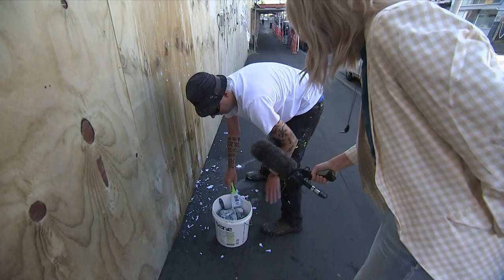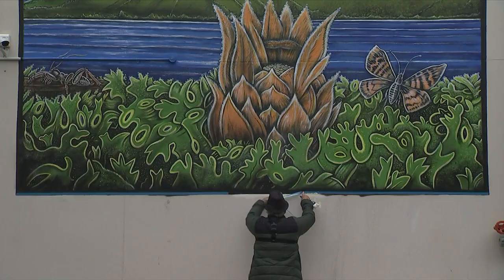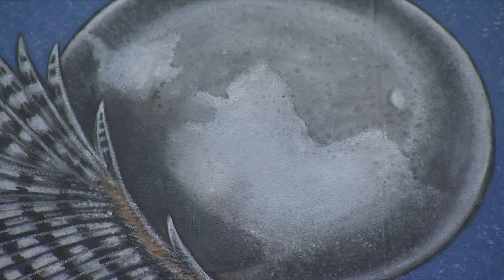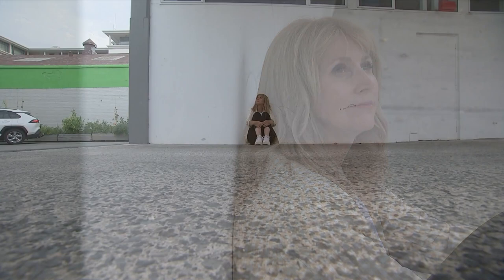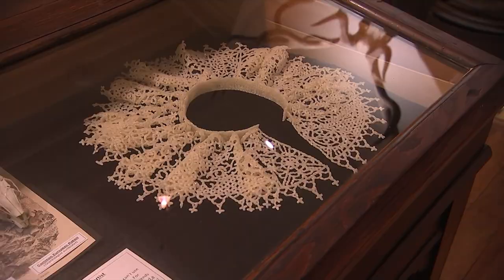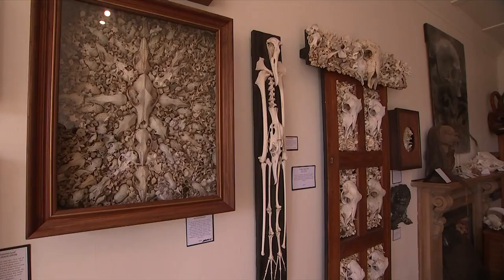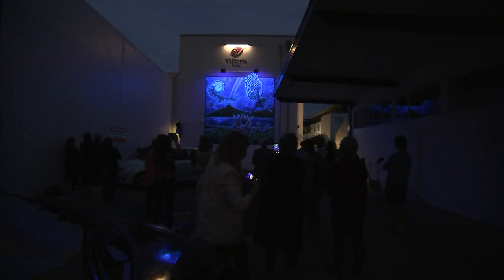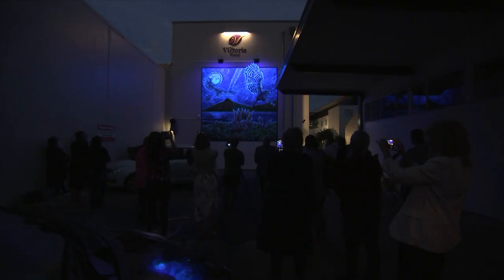Glow in the dark outdoor mural unveiled in Dunedin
The artwork is sure to be a popular selfie backdrop.